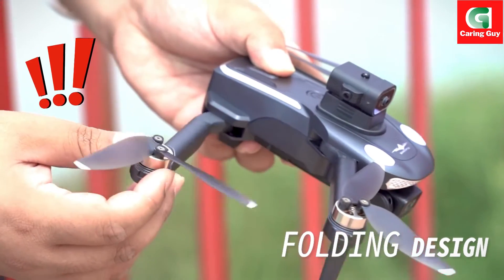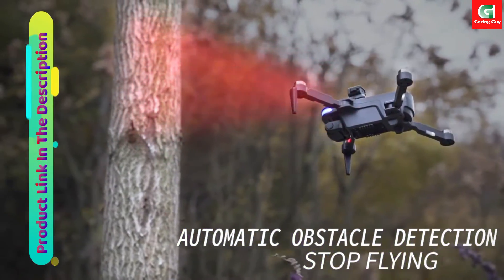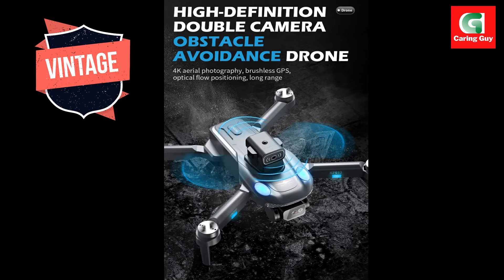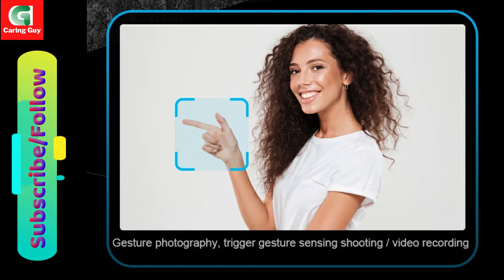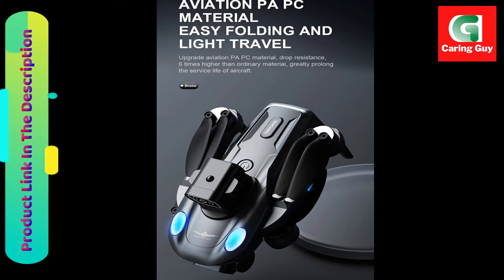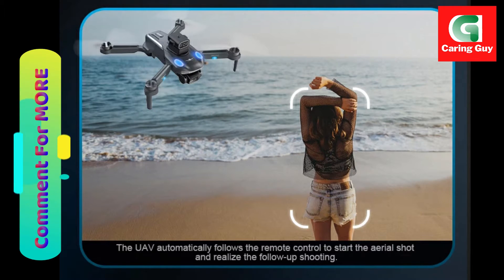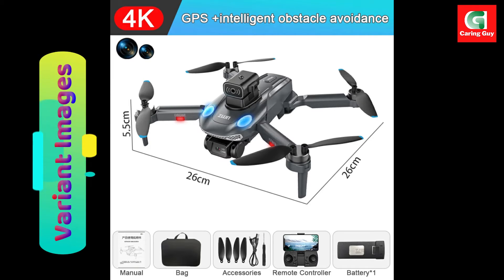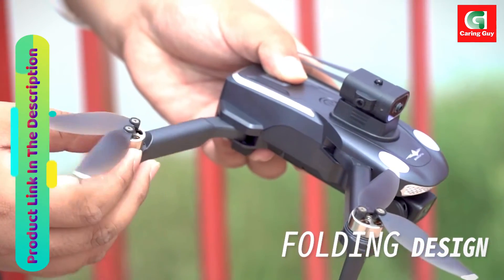New KF613 Drone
New KF613 Drone website link to check today's price

"Exploring New Horizons with the KF613 Drone: A Technological Marvel"

In the ever-evolving world of unmanned aerial vehicles, the New KF613 Drone has taken the spotlight with its advanced features and cutting-edge technology. Boasting a sleek dark gray exterior, this drone is not only aesthetically pleasing but also equipped with a plethora of functionalities that cater to both novice and experienced drone enthusiasts.

One of the standout features of the KF613 Drone is its state-of-the-art navigation system, incorporating GPS, optical flow, and infrared obstacle avoidance. This amalgamation of technologies ensures precise and obstacle-free flight, making it an ideal companion for both indoor and outdoor exploration.

The drone's body is powered by a robust 3.7V 2000mAh lithium battery, providing ample energy for extended flight times. The dark gray color not only adds a touch of sophistication but also complements the drone's modern and streamlined design.

Delving into the technical specifications, the KF613 Drone comes equipped with a barometer and pressure sensor, enabling precise height setting for stable and controlled flights. The inclusion of a 1503 brushless motor enhances the drone's overall performance, providing efficient and reliable propulsion.

The remote control operates on a 2.4G frequency, ensuring a stable and interference-free connection with the drone. The camera system, featuring an adjustable angle camera with a 90° field of view, provides users with a versatile perspective during flights.

The smart lithium battery with a capacity of 3.7V 2000mAh contributes to the drone's impressive 18-minute flight time. Charging the battery is a hassle-free process, taking approximately 150 minutes via USB (5V/2A) charging. The inclusion of USB charging makes it convenient for users to power up their drone using common charging sources.

In terms of dimensions, the unfolded size of the drone is 260×260×55mm, while the folding size reduces to a compact 135×90.5×55mm, making it easily transportable. The drone's weight is kept at a minimum to ensure optimal flight performance.

The KF613 Drone's aerial image configuration parameters further highlight its capabilities. The FPV camera offers a 90° adjustable angle, providing flexibility in capturing stunning aerial views. The video resolution of 1920×1080P (interpolation) and photo resolution of 3840×2160P (interpolation) ensure high-quality visuals.

The drone supports photo and video sharing with a one-key sharing feature, streamlining the process of sharing captured moments with ease. Compatibility is key, and the KF613 Drone caters to both iOS (version 8.0 or later) and Android (version 4.4.4 or later) devices, ensuring a seamless connection with a variety of smartphones and tablets.

In conclusion, the New KF613 Drone stands as a technological marvel, combining elegance with functionality. With features like GPS, optical flow, infrared obstacle avoidance, and a powerful camera system, this drone is poised to elevate the drone flying experience. Whether capturing breathtaking landscapes or navigating obstacle-filled environments, the KF613 Drone is a testament to the ongoing innovation in the realm of unmanned aerial vehicles.